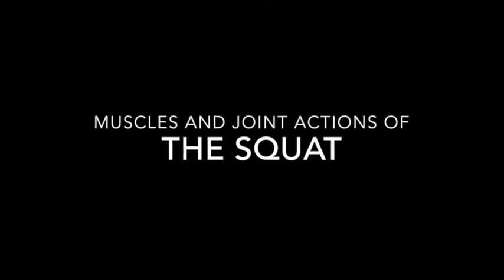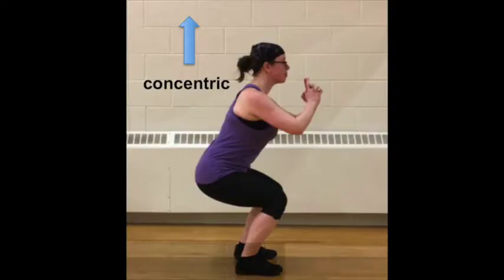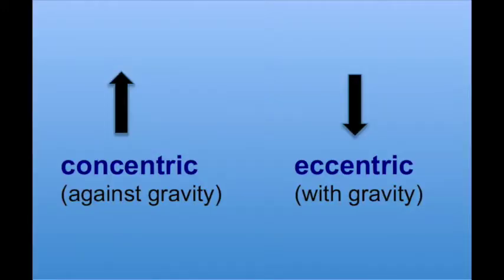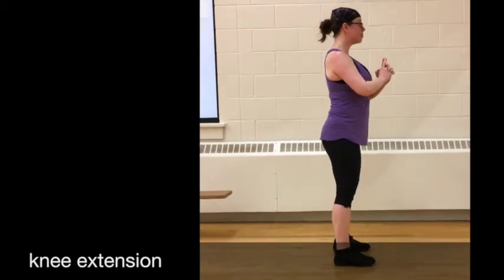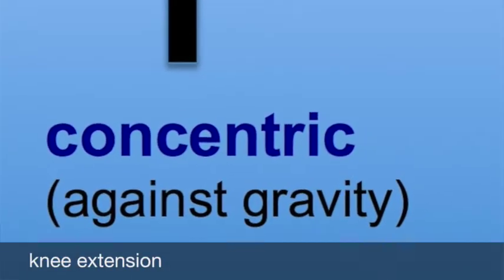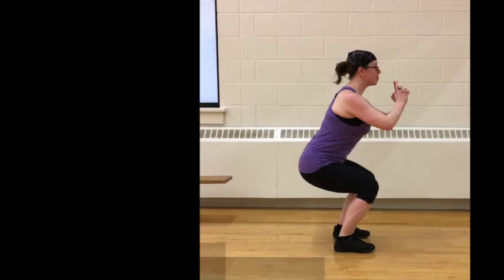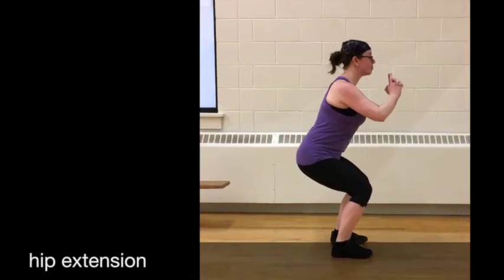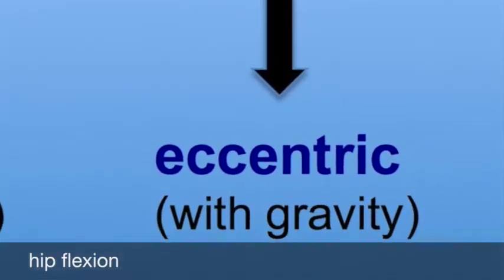The squat: Muscles & joint actions